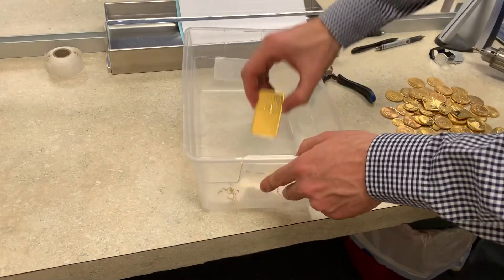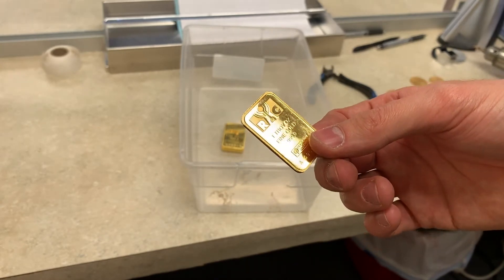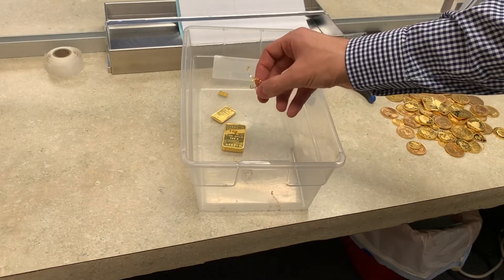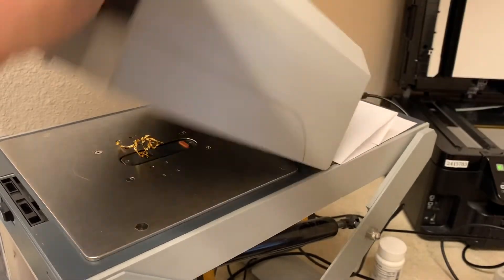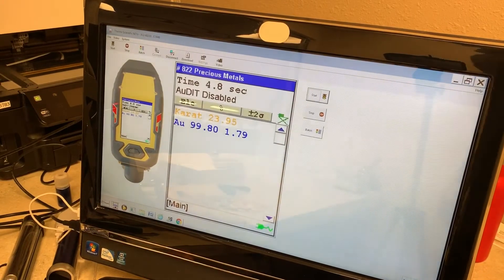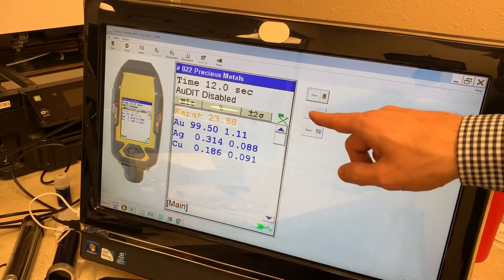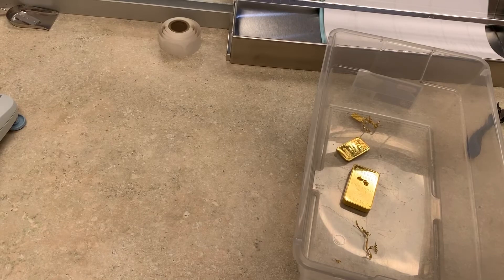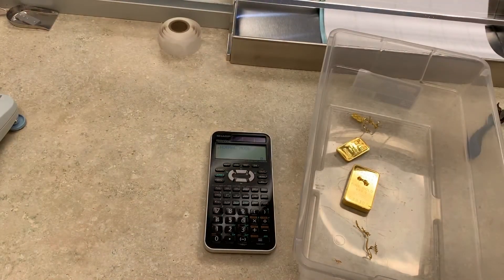How to test gold bars / how to verify 24k gold bars are solid and real pure gold. 10, 1, .1 oz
We have many methods we use to test and verify gold bars that come in over the counter.

   First see me check the weight.  Second see me check them with a magnet.  If the magnet has no effect or too strong of an effect, the bars are counterfeit.  Next I use the XRF precious metals analyzer made by Niton / Thermo Fischer Scientific.  Then I drill the 10 oz bar and test the insides on the XRF.  Stay until the end for the quiz and see if you get an A for the day.